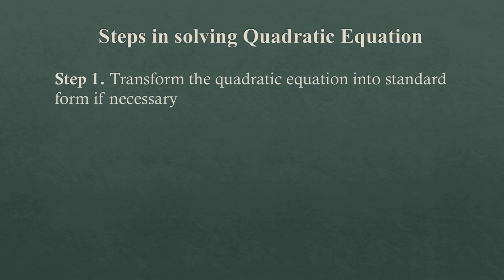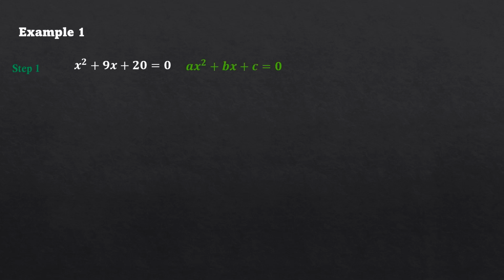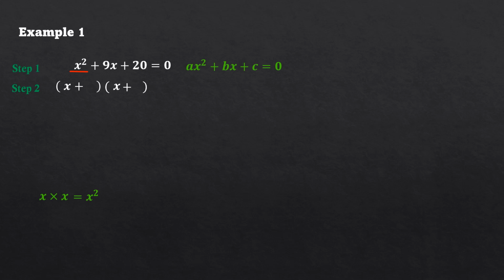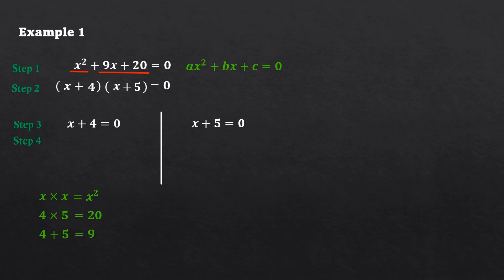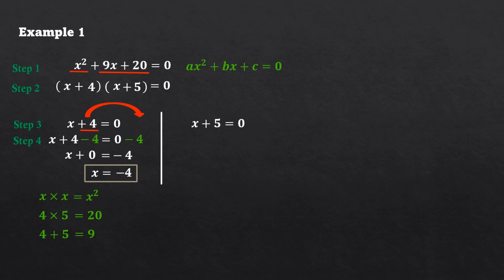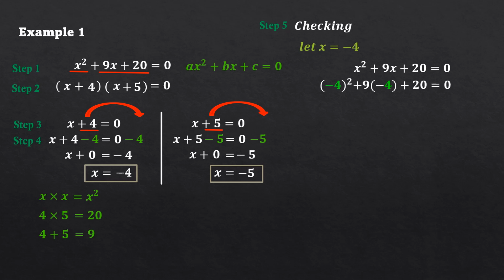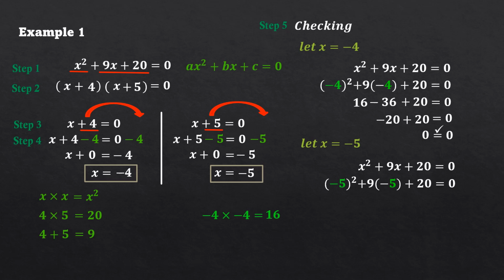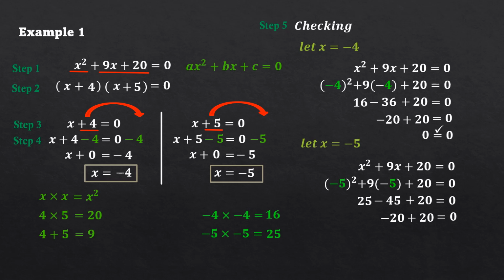Solving Quadratic Equation by Factoring (Part 1)